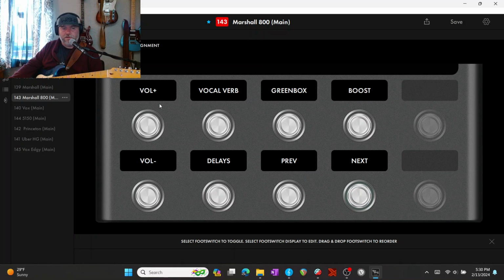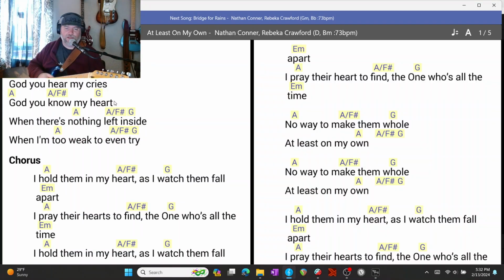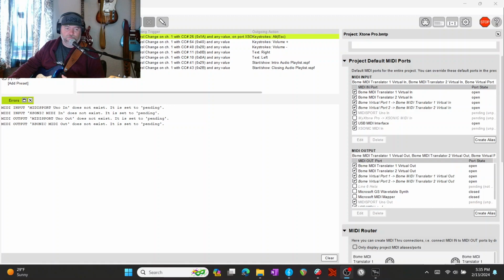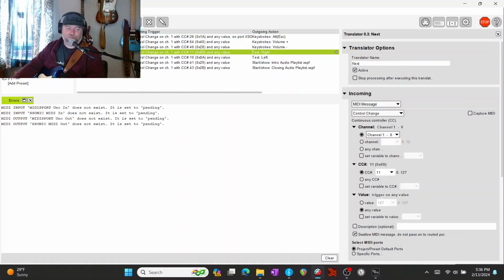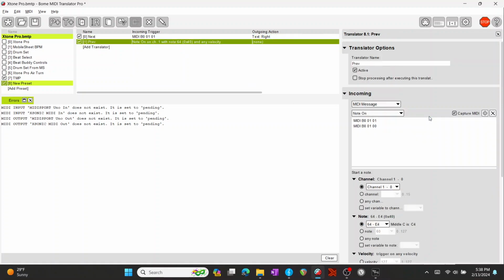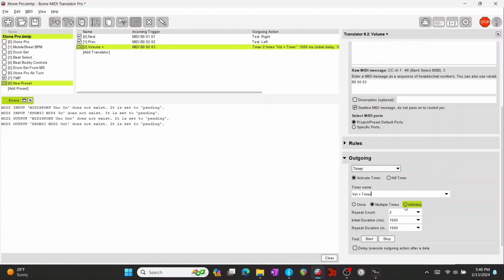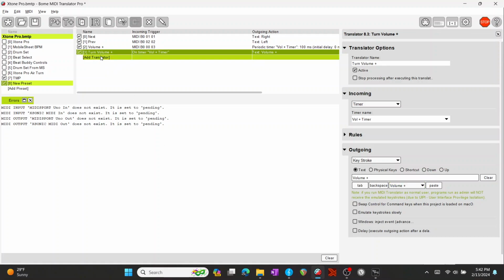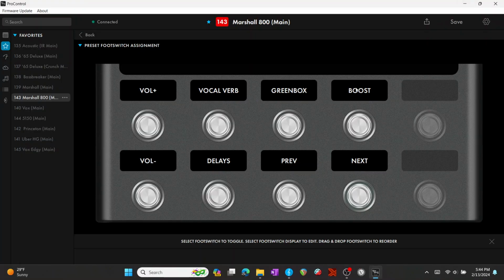Tone Master Pro + Bome: The Ultimate Automation Setup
In this advanced walkthrough, I show you how to automate your entire worship‑leading workflow using the Fender Tone Master Pro, Bome MIDI Translator, and MobileSheets.

With the latest Tone Master Pro update, we can finally send MIDI Change Control messages directly from the TMP, which means you can ditch your AirTurn, turn pages hands‑free, and even control pad volume with your foot.

I’ll walk you step‑by‑step through:

Setting up MIDI CC triggers on the Tone Master Pro

Using Bome MIDI Translator to convert those signals into keystrokes

Creating smooth, continuous volume control for pads

Automating page turns in MobileSheets

Building a fully hands‑free worship guitar rig

If you use pads, backing tracks, or MobileSheets on stage, this setup is a total game‑changer.

00:00 Intro
00:23 Why This Update Changes Everything
00:49 Ditching the AirTurn for Page Turns
01:04 Using Pads in Worship Sets
02:24 How I Route Pads Through the Tone Master Pro
03:59 Why I Needed Foot‑Controlled Pad Volume
04:46 Why MobileSheets Volume Steps Don’t Work
05:05 Introducing Bome MIDI Translator
06:32 Creating MIDI Triggers in TMP
07:28 Building the “Next Page” Translator
08:53 Building the “Previous Page” Translator
09:23 Creating Smooth Volume Control
10:28 Setting Up Timers in Bome
12:05 Linking Timers to Volume Keystrokes
13:00 Stopping the Timer on Footswitch Release
14:05 Live Demo: Smooth Volume Up/Down
15:04 Final Thoughts & Worship Calling Album Plug